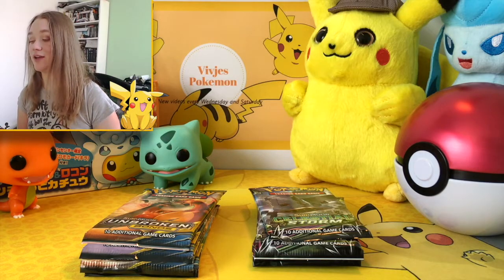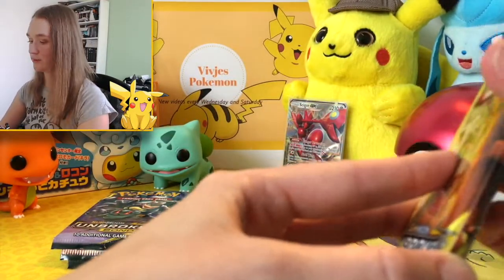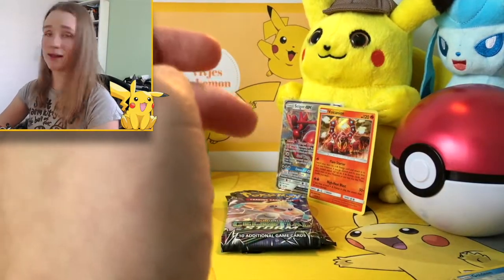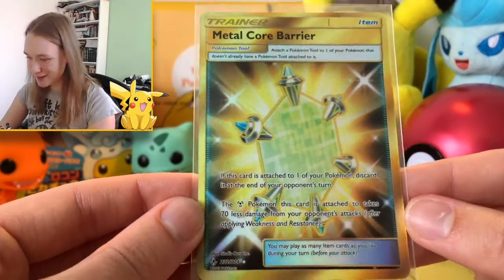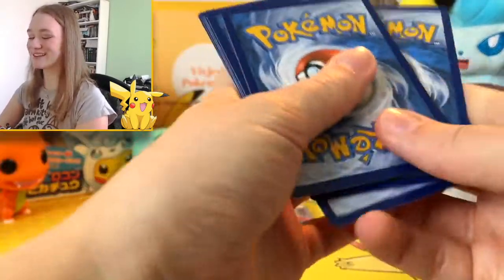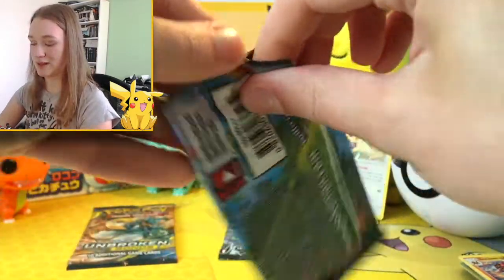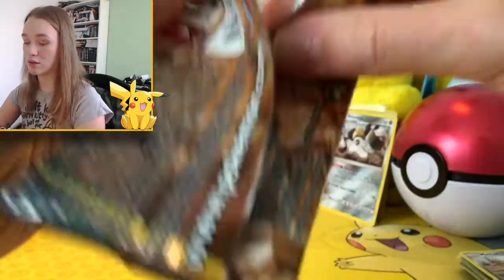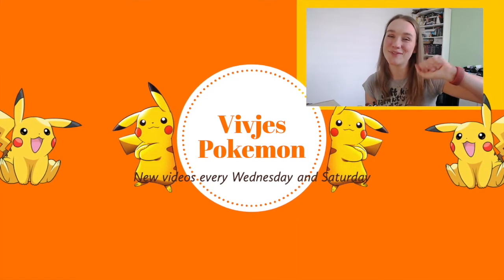Opening Pokemon boosters!! Got an amazing pull!!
In this video I am opening 10 Pokemon boosters. I have 5 Unbroken Bonds and 5 Celestial Storm.

Yes, I got an amazing pull! Glad you asked! Oh, you wanna know what card? Well, check the video! Because you really want to know!!